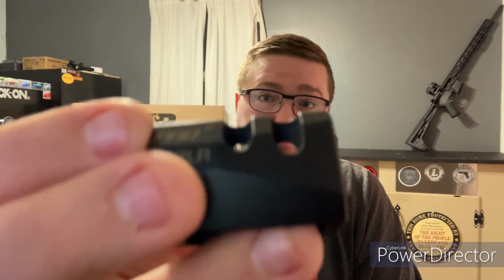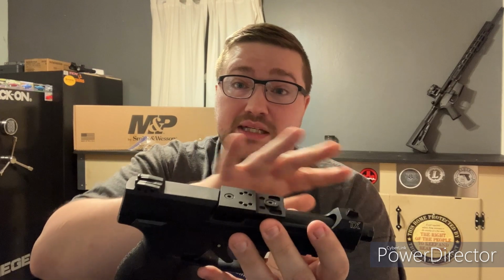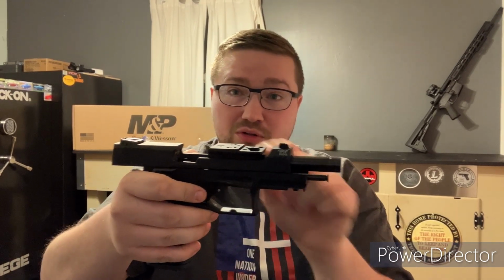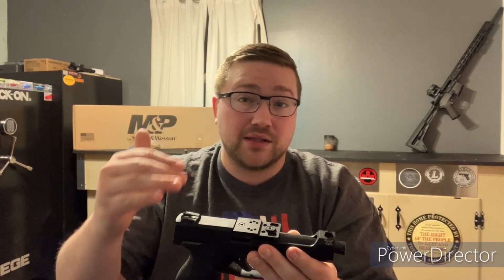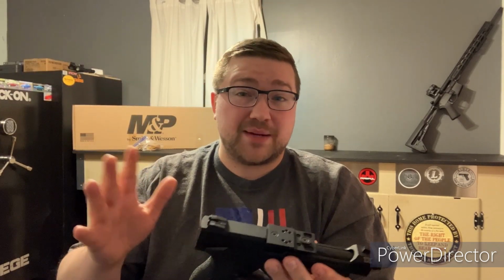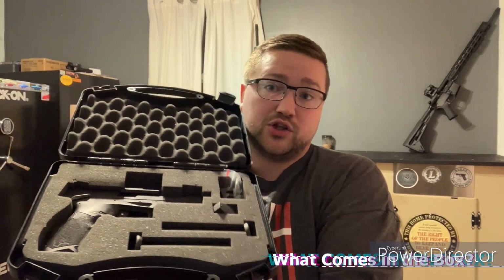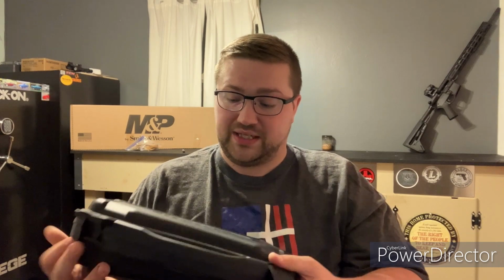Taurus TX22 Competition SCR Review - Inside my New Gun Room Studio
My review of the Taurus TX22 Competition SCR...

Cleaning Gear:
My Current Cleaning Brushes
Recommended Cleaner
Recommended Gun Lubricant
Recommended Gun Cleaner(Spray Bottle)
Black Nitril Gloves
Handgun Cleaning Snake
Gun Cleaner-Lubricant Combo

EDC Gear:
My Favorite Wallet

Taurus G2C/G3C Gear:
My Favorite G2C Holster
My Favorite Tuckable G2C Holster

Gun Safe Accessories:
Gun Safe Motion Sensor Light

Tactical Misc:
Caffeine Gum
Military Caffeine Gum
Military Energy Gum Bulk
Cheap 2 Point Sling
Rifle Sling Mounts
LifeVac Choking Rescue Device

Recording Equipment:
Sony Handycam
Iphone SE 2022
Soundcore Anker Headphones

Studio Misc:
Laptop Backpack
Knife Sharpening Stone
Knife Sharpener
Power Strip
Water Bottle